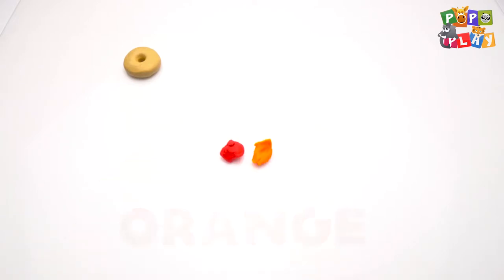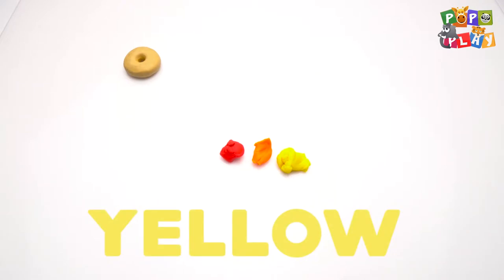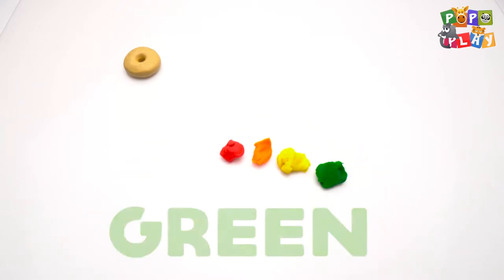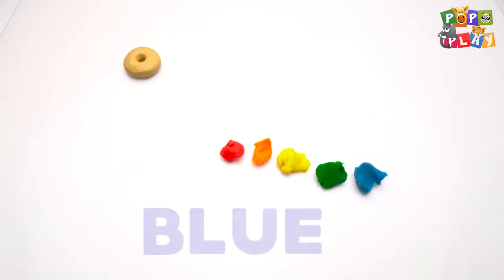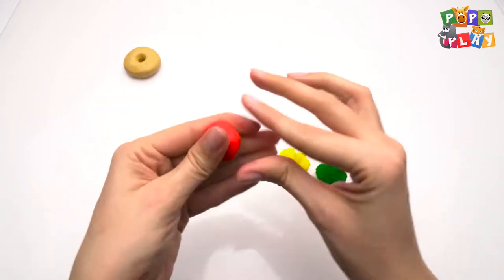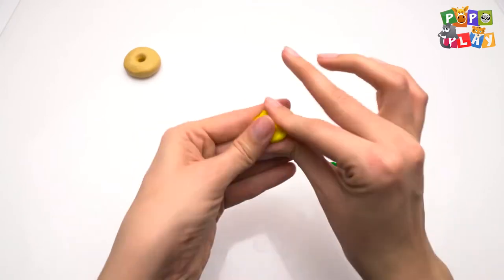Play Doh Rainbow Donut | DIY Learn How to Make a Donut using Play-Doh Clay Modelling Play Set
Play Doh Rainbow Donut for Kids - DIY Learn Videos How to Make a Donut using Play-Doh Clay Modelling Play Set for Children.